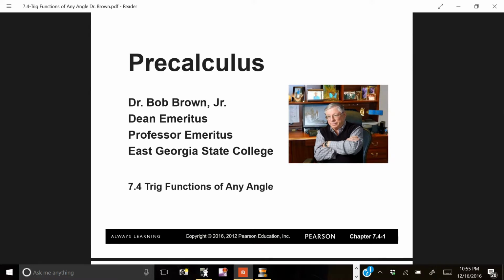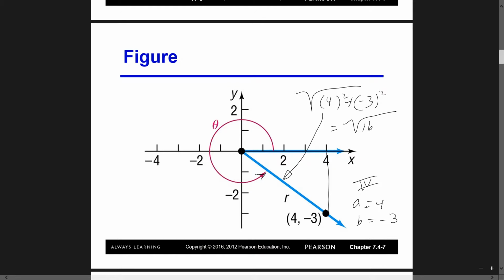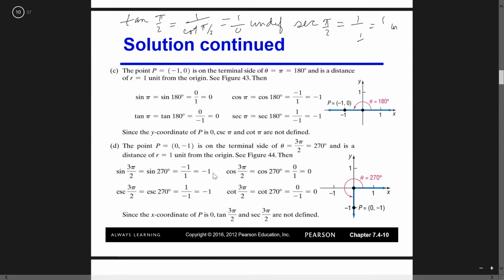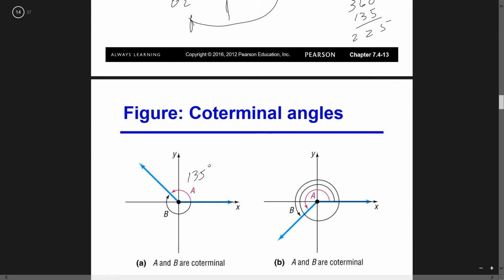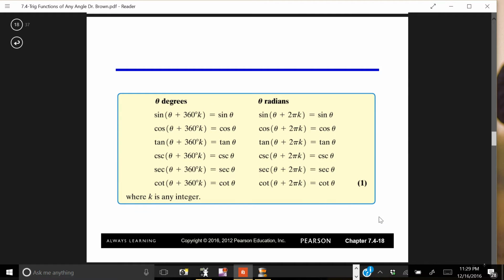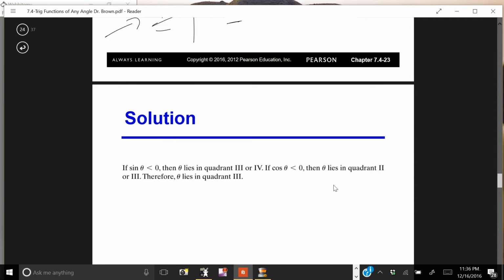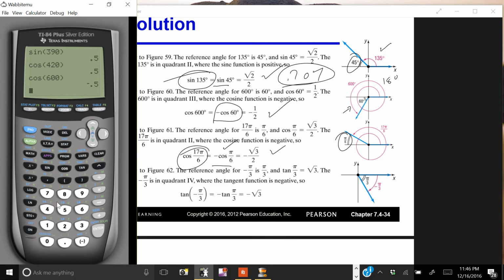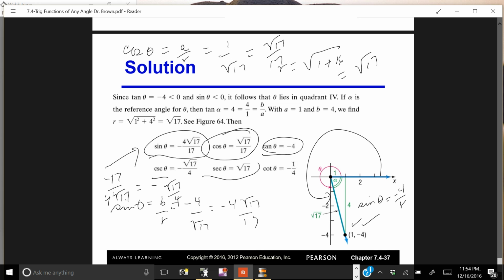Pre-Cal 7.4 Trigonometric Functions of Any Angle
Pre-Cal 7.4 Trigonometric Functions of Any Angle Dr Bob Brown East Georgia State College